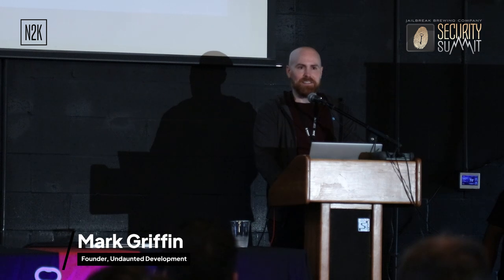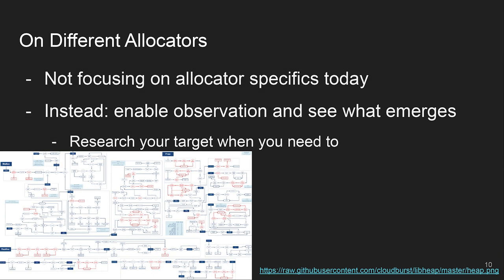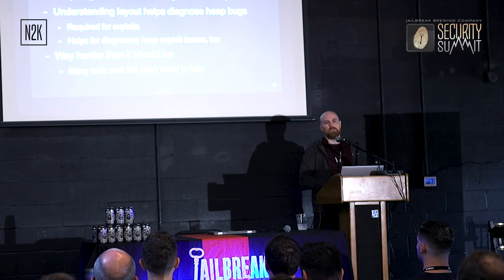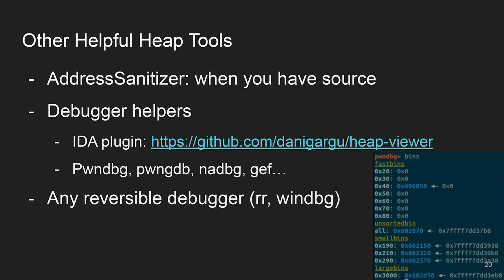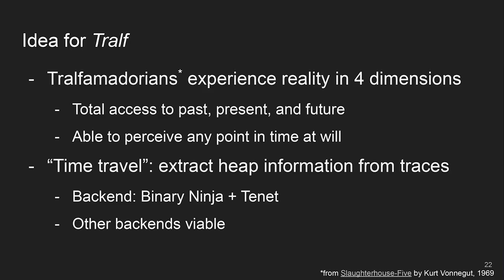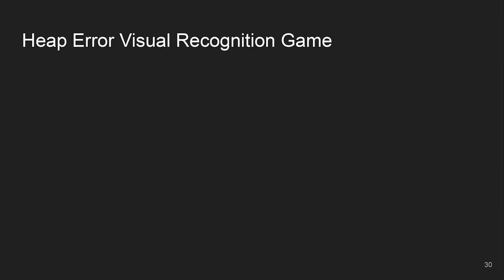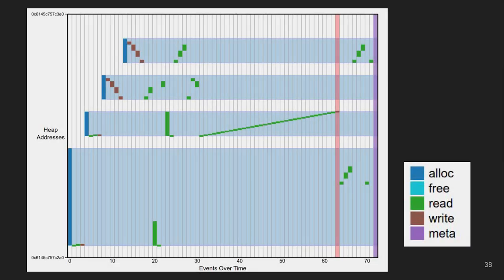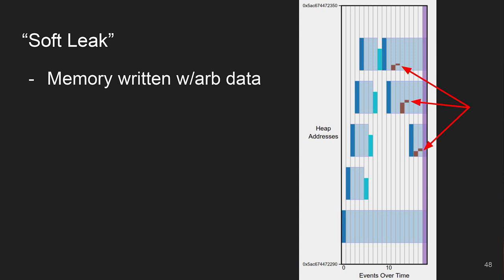2024 Jailbreak Security Summit | Spot the Leak! Watching Slippery Heap Dynamics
Session: Spot the Leak! Watching Slippery Heap Dynamics

While a lot of research is focused on automating heap feng shui and exploit generation, there's been less focus on making life easier for the curious hackers that want to experiment with heap manipulation.  This talk will cover some existing visualizations and tools as well as practical approaches to understanding the details of dynamic memory and modeling a target program with execution traces. We'll show how we can use visuals to help understand heap layouts and demonstrate how to use a new visual tool to help us understand and exploit a known vulnerability.